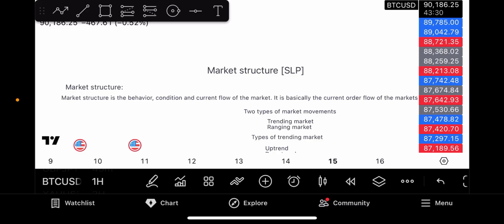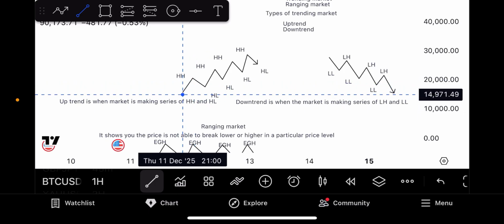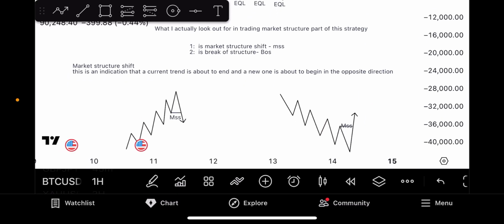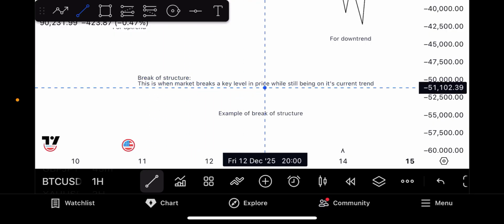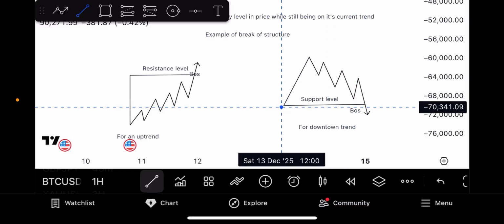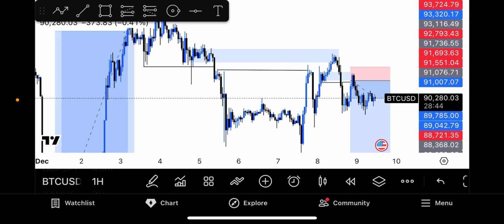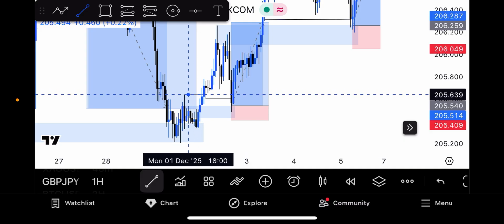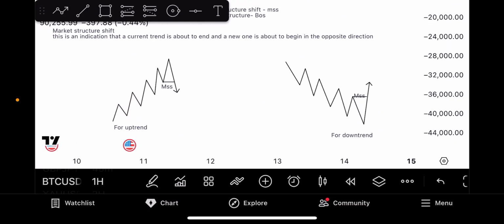MARKET STRUCTURE (SLP)